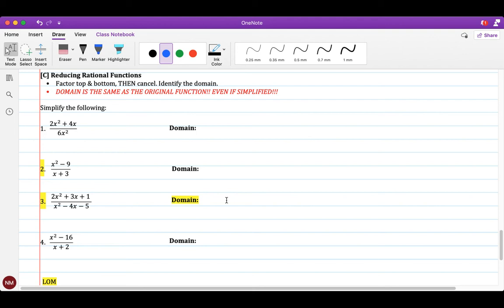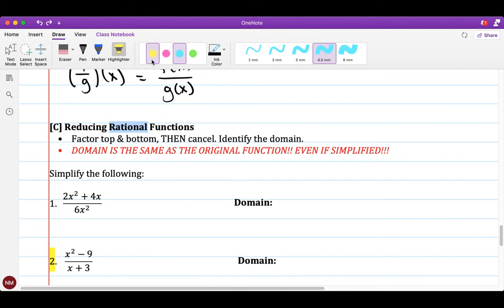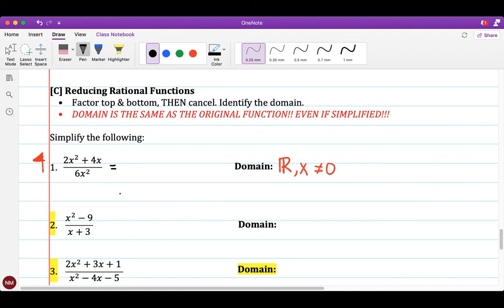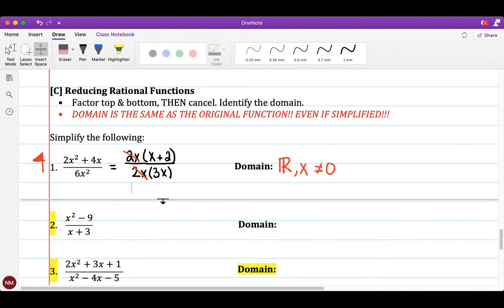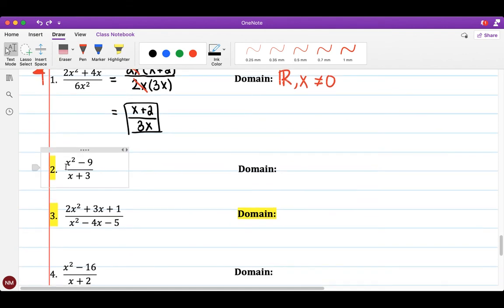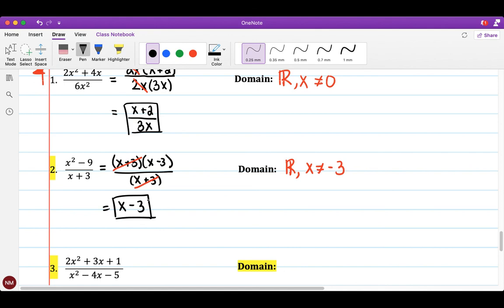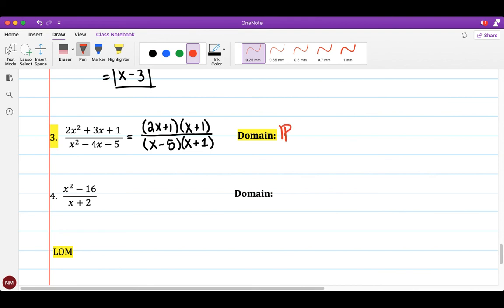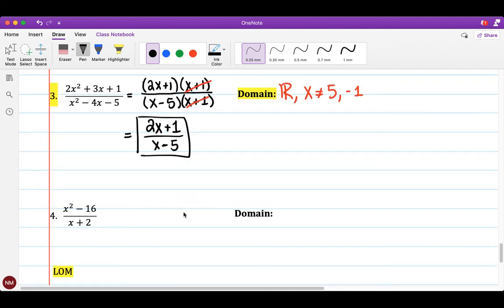Simplifying Rational Functions